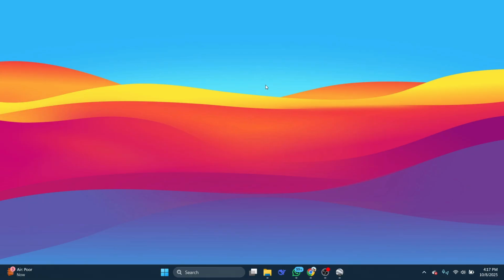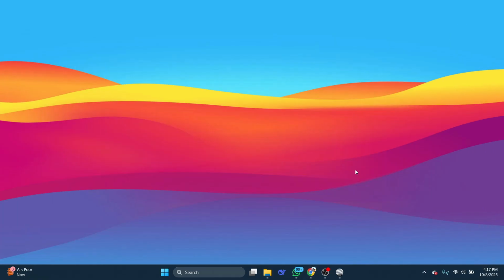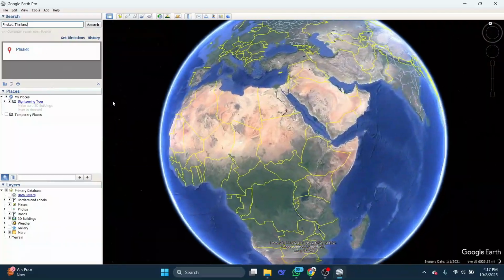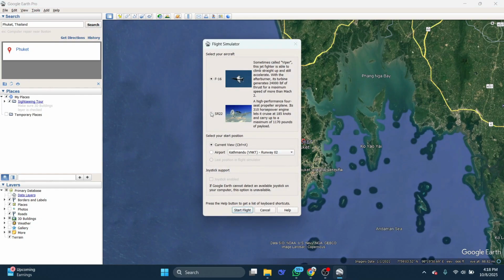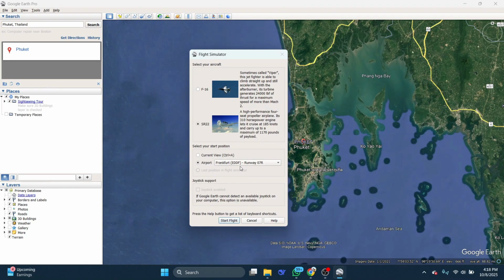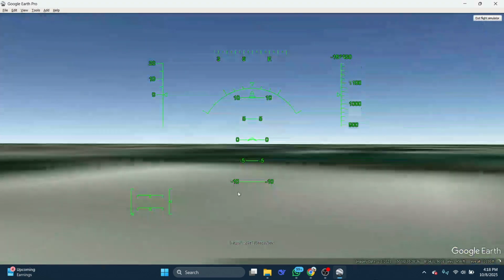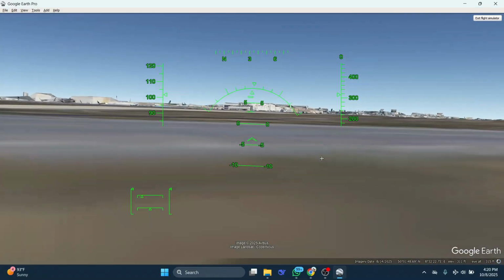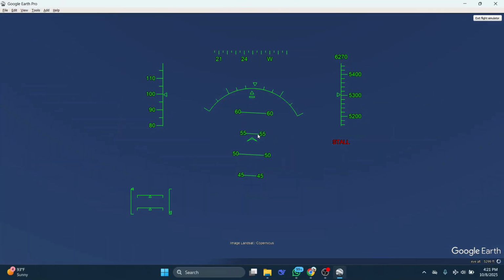How to Use the Hidden Google Earth Flight Simulator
Did you know Google Earth has a hidden flight simulator? In this video, I’ll show you how to access and use this fun feature to fly anywhere in the world from your computer. Perfect for exploring cities, landmarks, and mountains from the sky — just like a pilot!